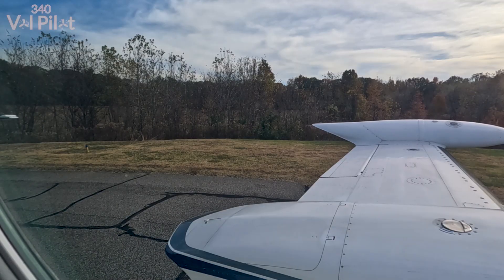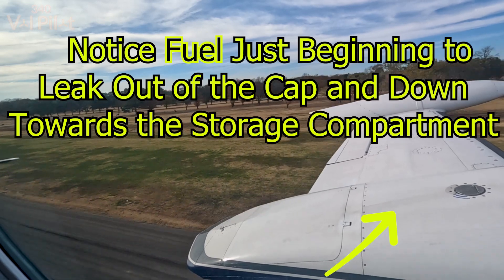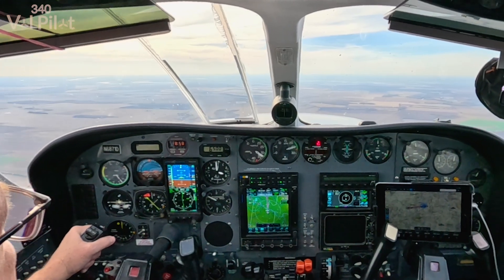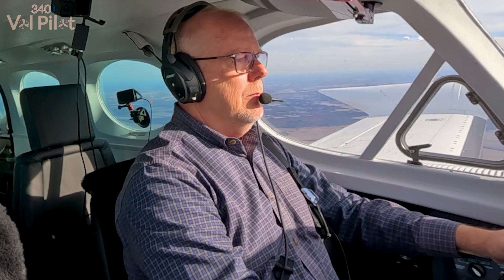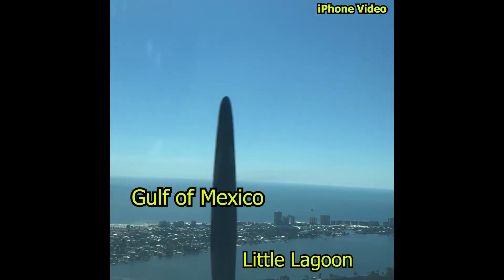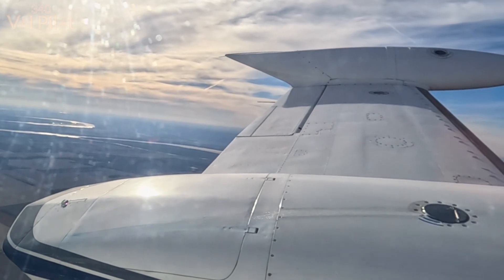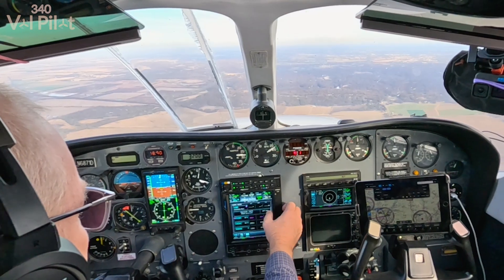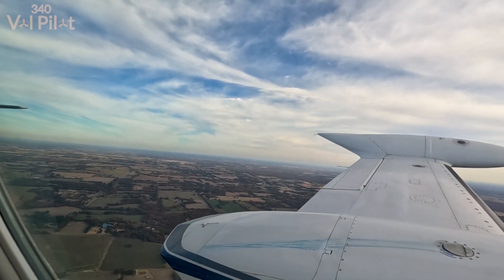Major Fuel Leak in Flight!! Cessna 340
I was planning a long trip in the next few weeks so I was out testing the transfer process between the Nacelle Tank and my Main Tank because I had not used the transfer process in a few years.  Shortly after takeoff a fairly significant fuel leak developed at my Nacelle Tank.  Fortunately it seemed to be isolated to that area.  Leaks in fuel tanks do happen on occasion, and there's always a 'WTH' moment that comes along with it.  With this wing design, my WTH moment was, "Hmmm, this leaking Nacelle Tank is VERY close to that VERY hot left engine."  Everything worked out fine and I even included an extra Near-Ocean landing at Gulf Shores, AL airport in my friend Tom's V-Tail Bonanza.